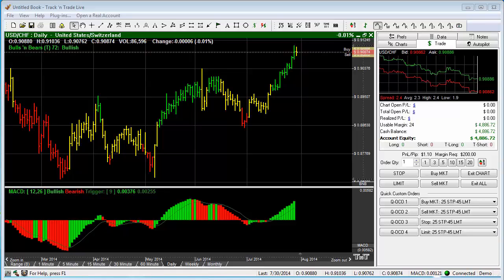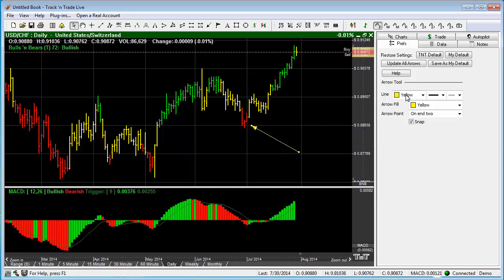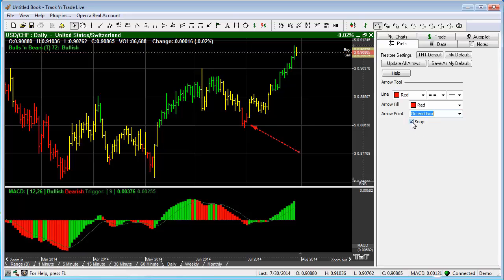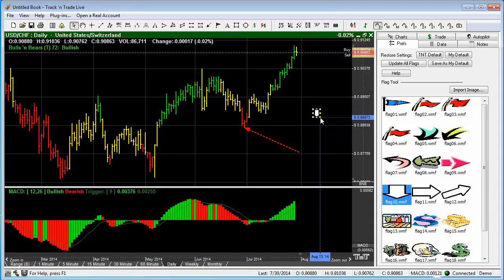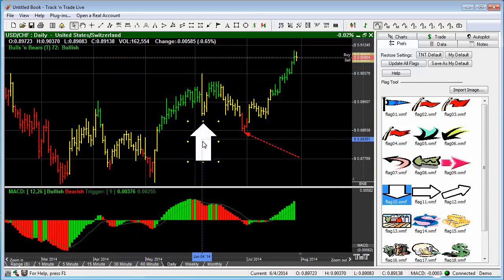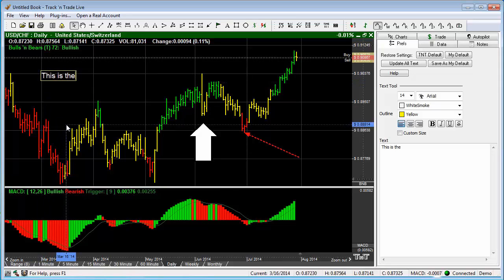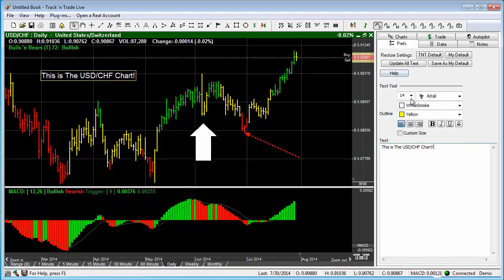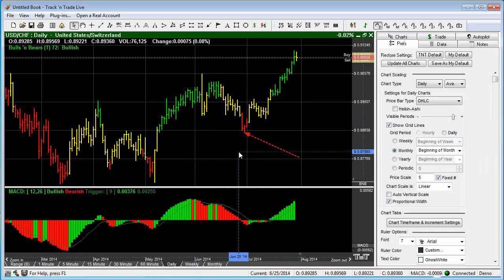Arrow, Flag, & Text Tools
How To Use and adjust the Arrow, Flag, & Text Tools within Track 'n Trade Stocks, Futures, and Forex